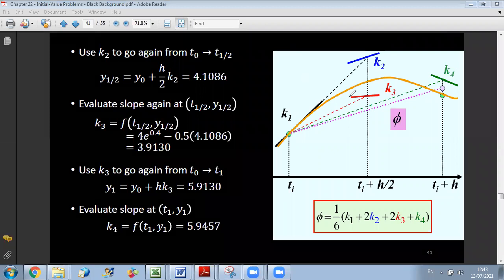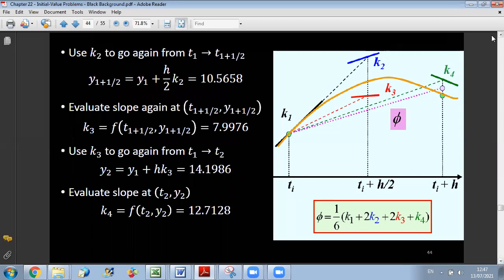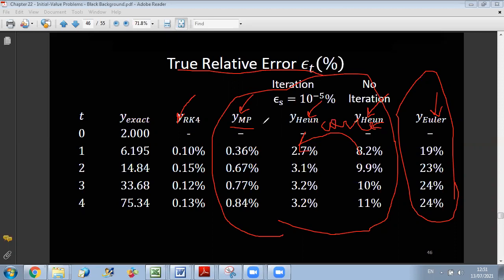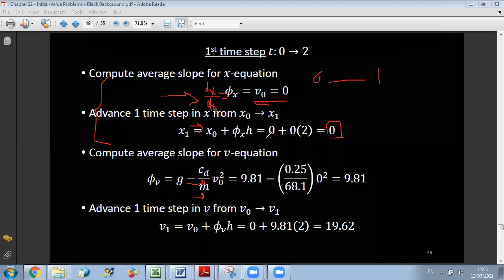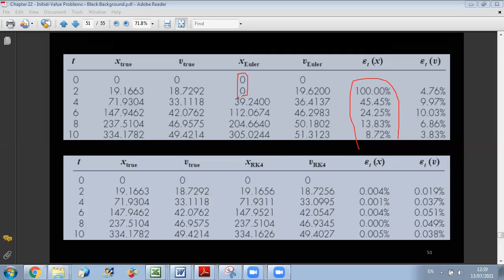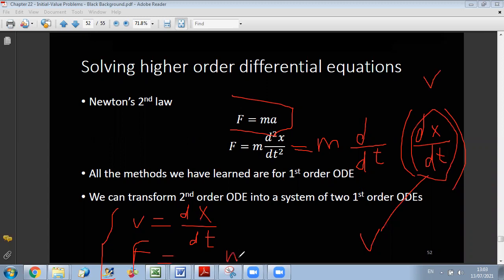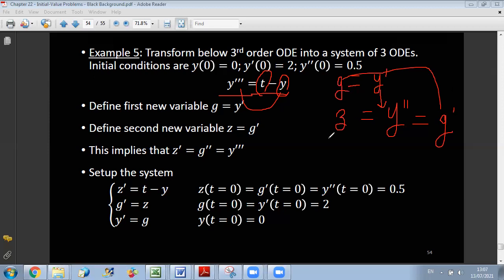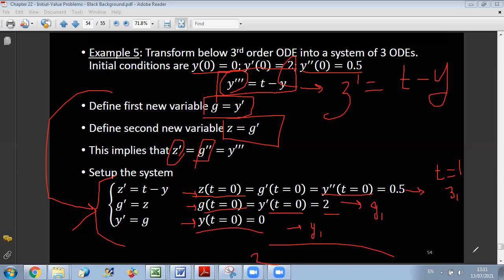Chapter 22 - Part 3